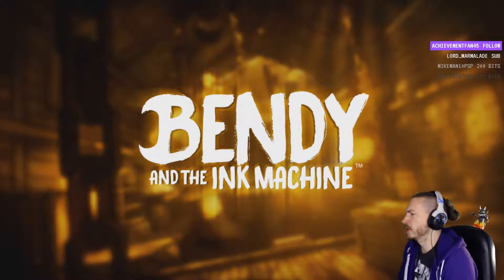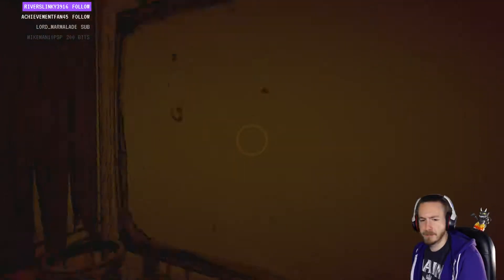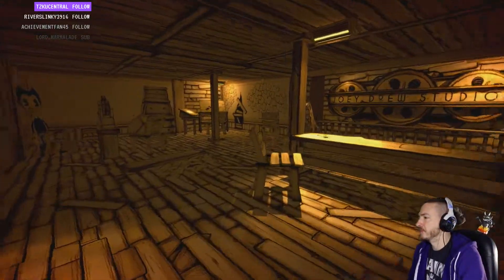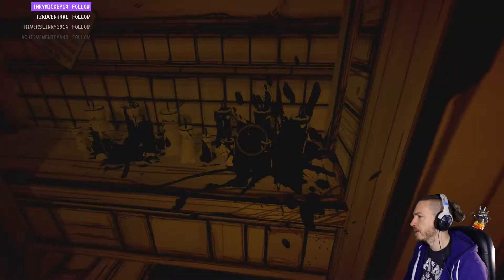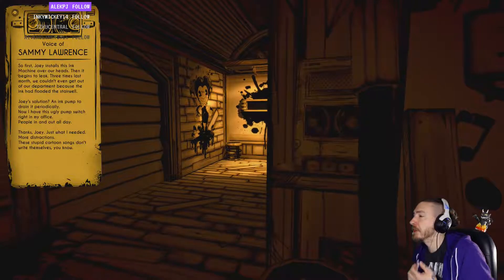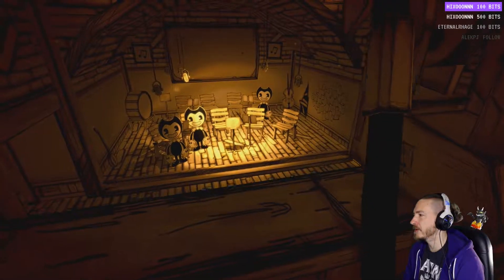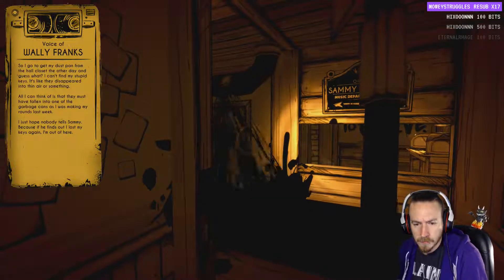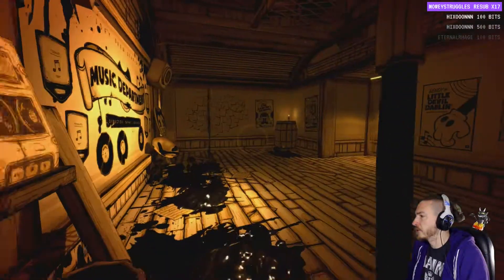Bendy and the Ink Machine - Xbox One X Gameplay